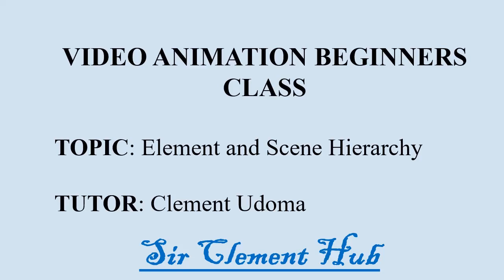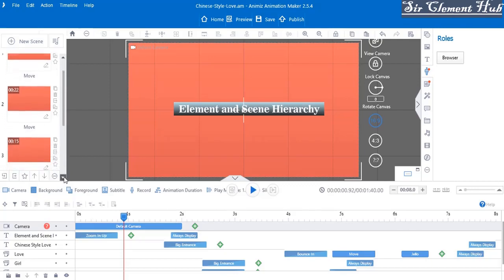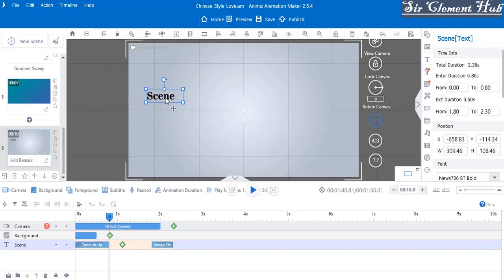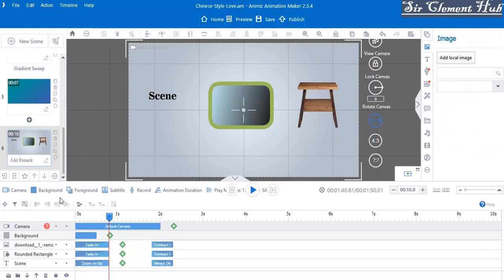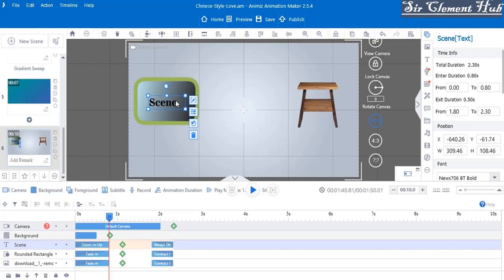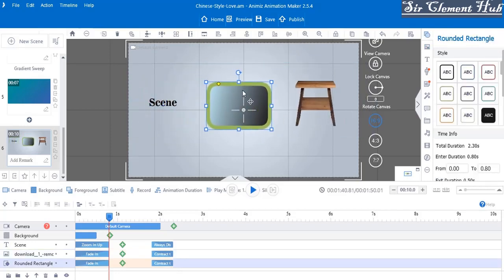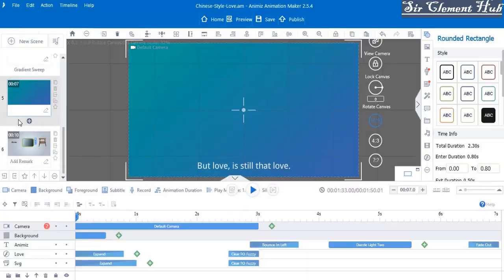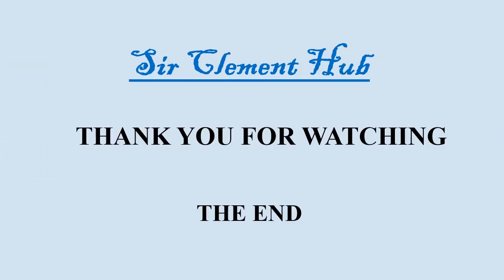Video Animation - Elements and Scenes Heirarchy [2022]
It's very important to know how to stack or arrange your elements or scenes on Animiz. This video is going to probably teach you how to arrange your elements and scenes.

Video Title: Video Animation - Elements and Scenes Heirarchy  [2022]